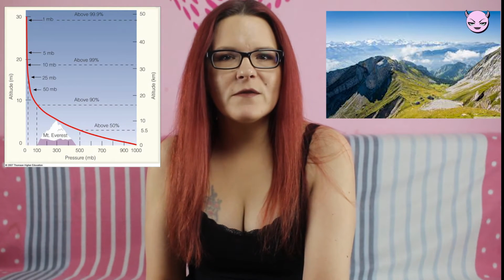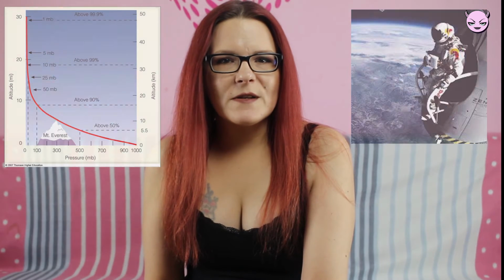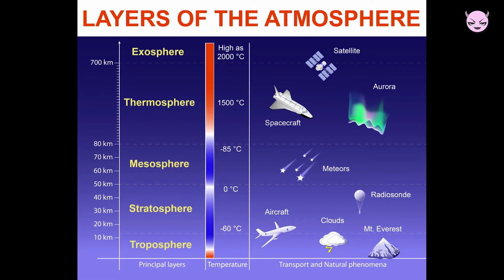Layers Of The Earth's Atmosphere (a few short facts)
Hey everyone, todays video is about the earths atmosphere and its layers. i noticed that it seems to cause a lot of confusion in flat earthers brains.